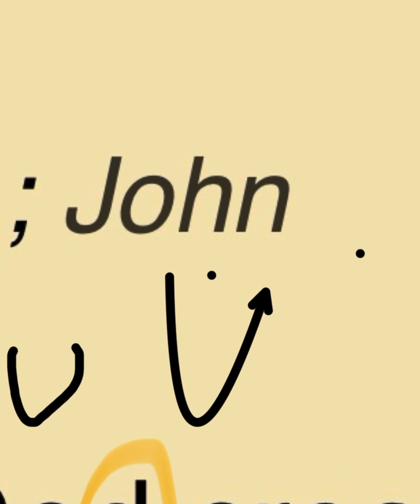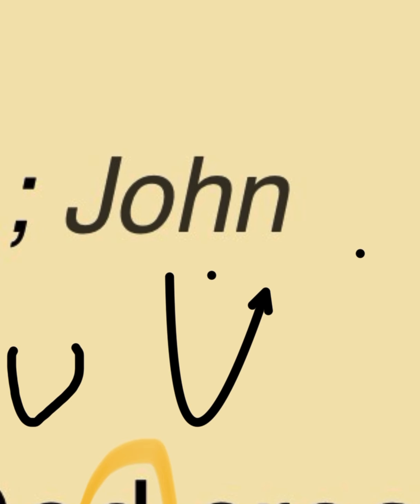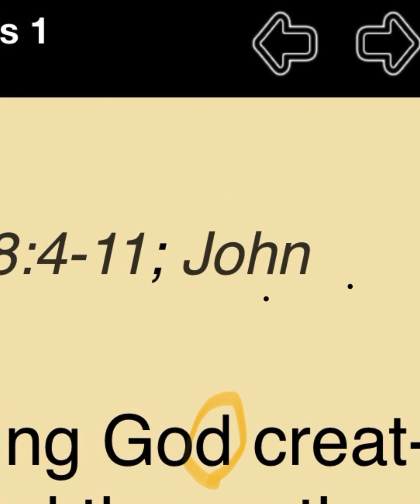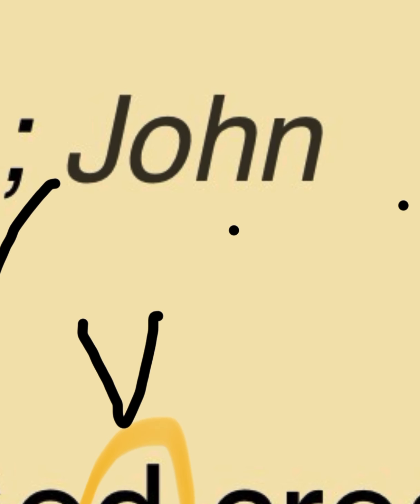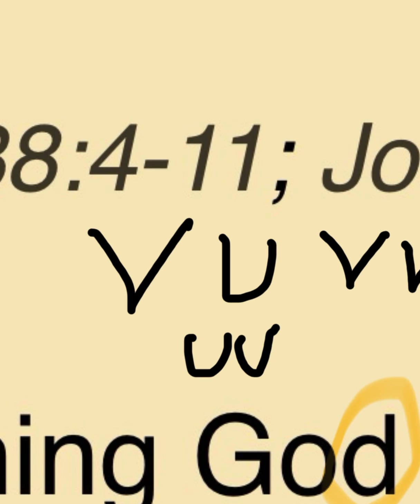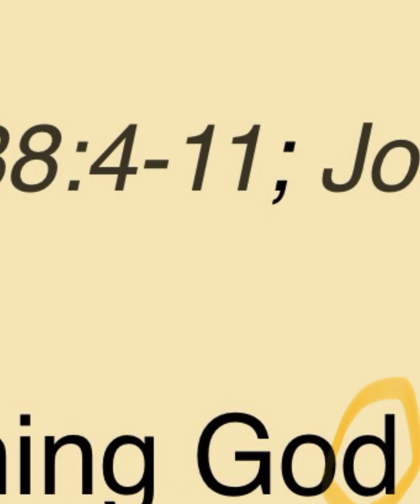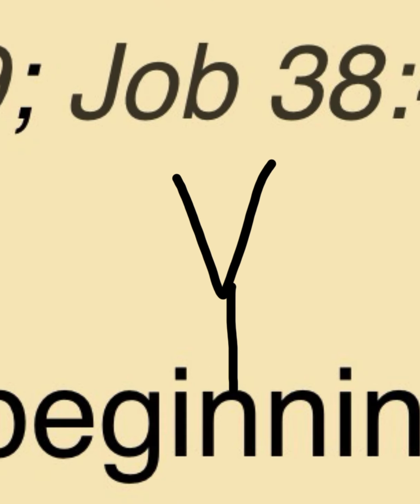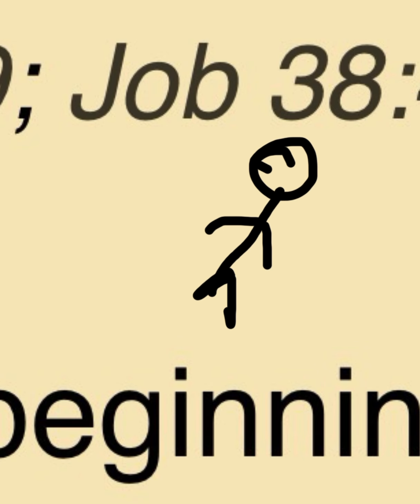February 7, 2026